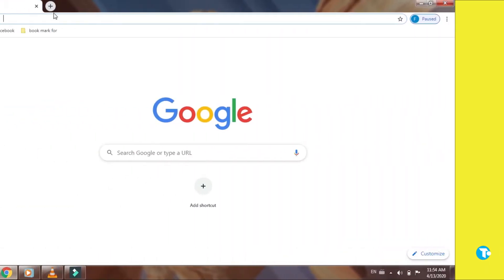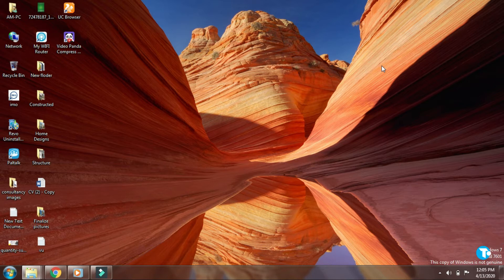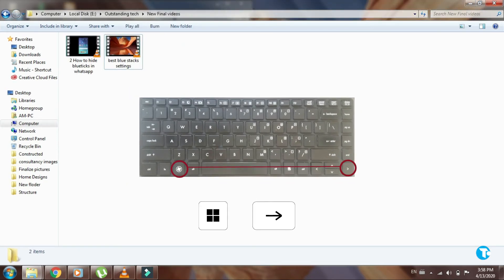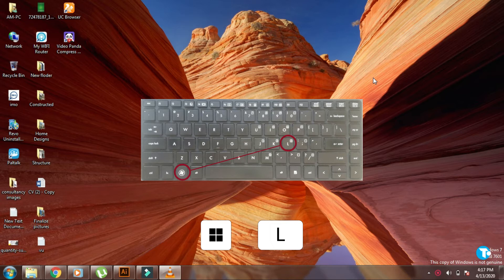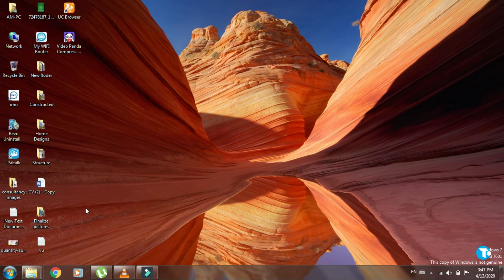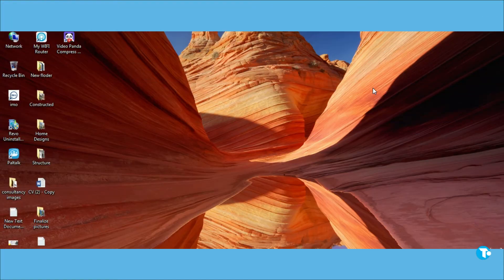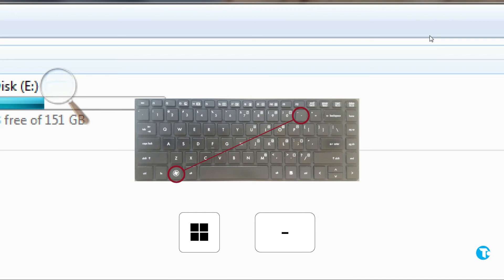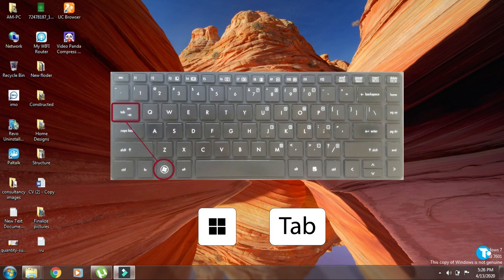Important Keyboard Shortcuts Everyone Should Know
Hi Guys! In this video I am going to tell you about very important and useful shortcut keys everyone should know. You can become keyboard master with these Shortcut keys.
This video is gonna speed up your work on computer and you will become a computer master, watch this video till the end.
Thanks